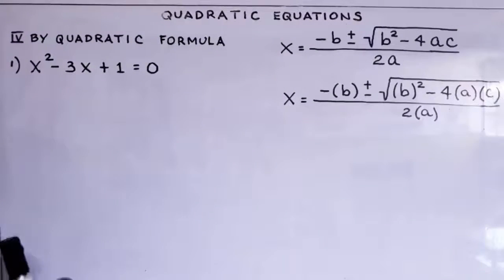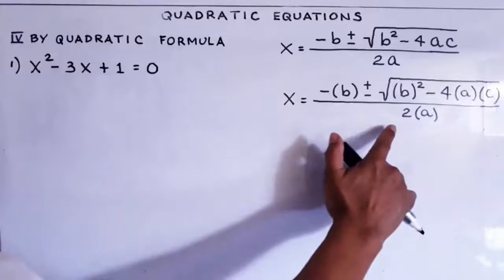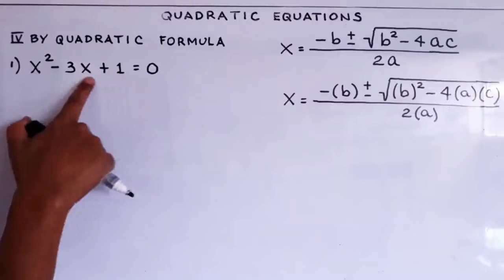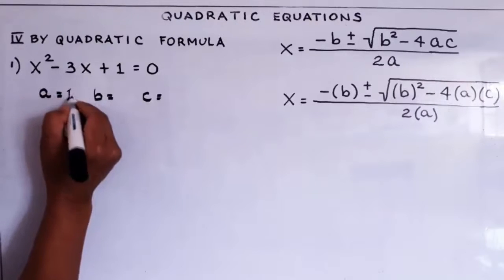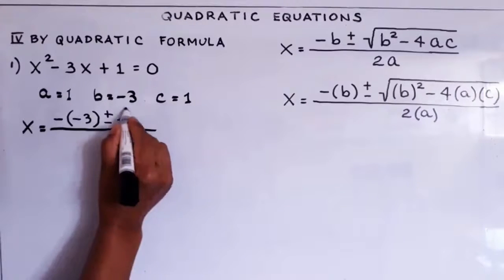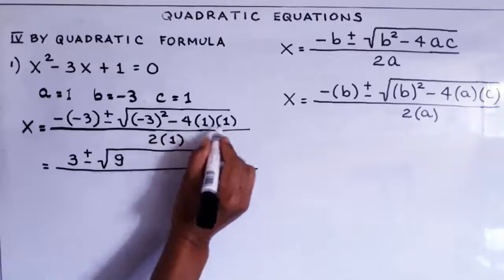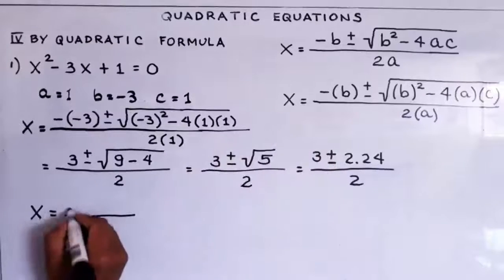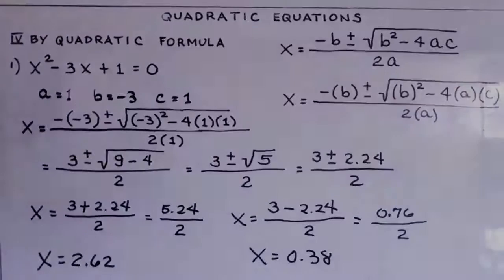Quadratic Formula Part 8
This video shows the learners how to use the quadratic formula.